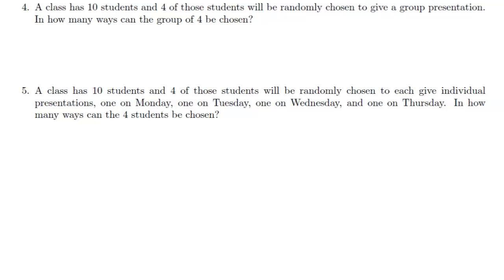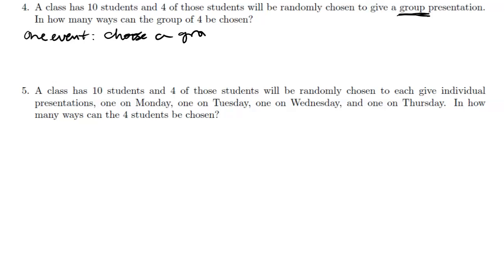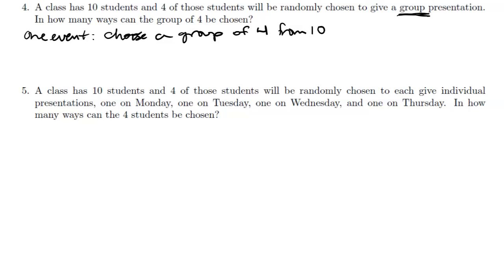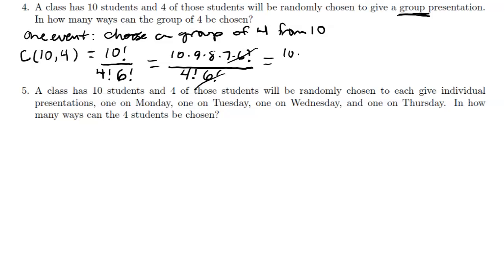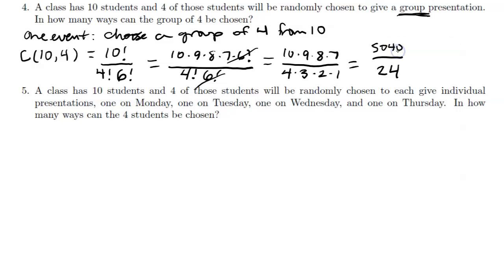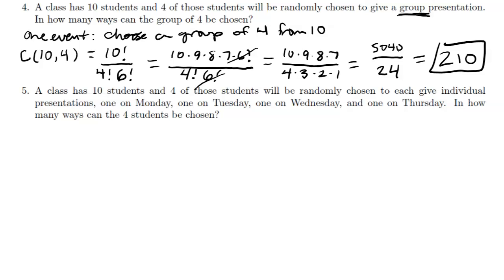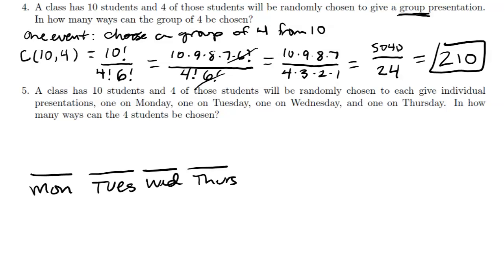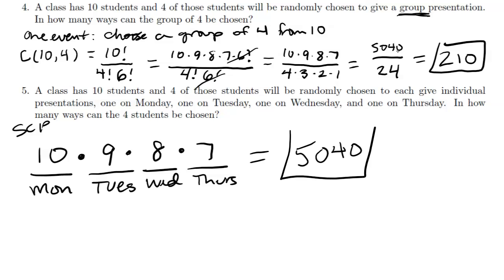MA108 section 10.4 part 3